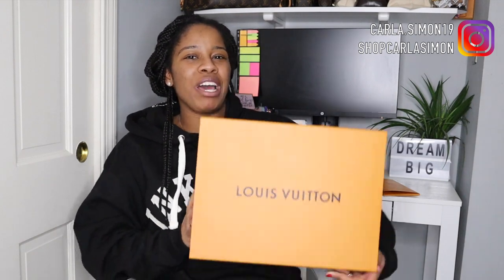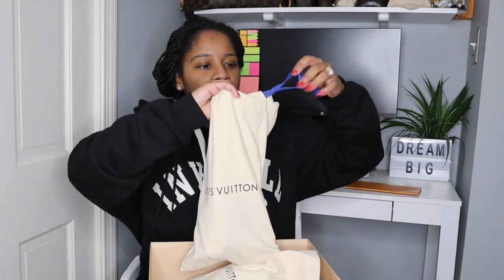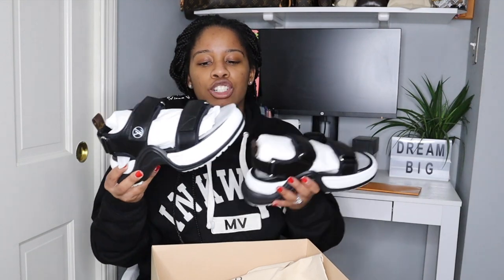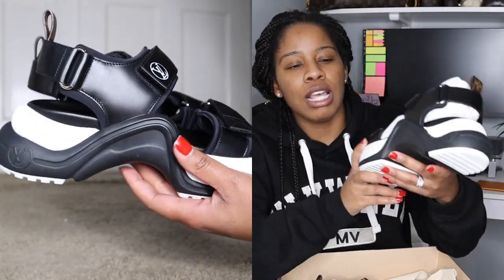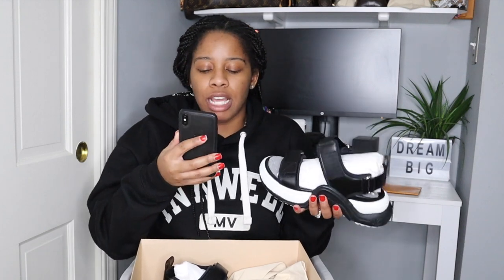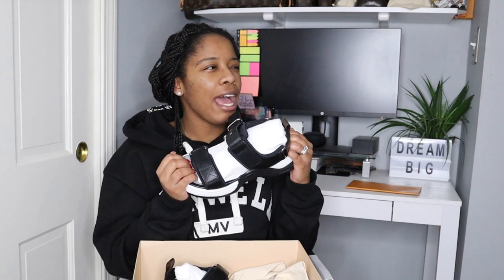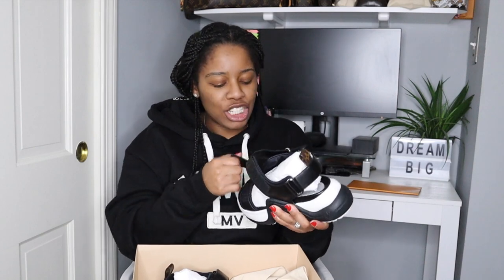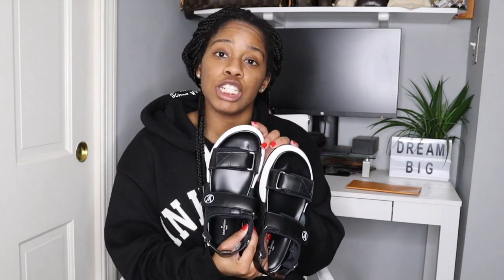LOUIS VUITTON UNBOXING Late VALENTINES DAY Present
PRODUCTS USED